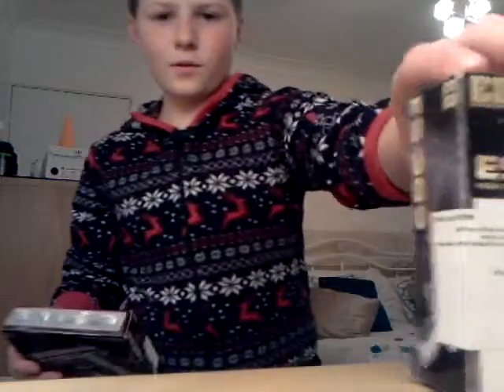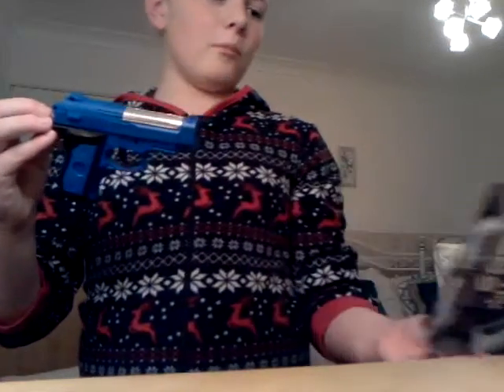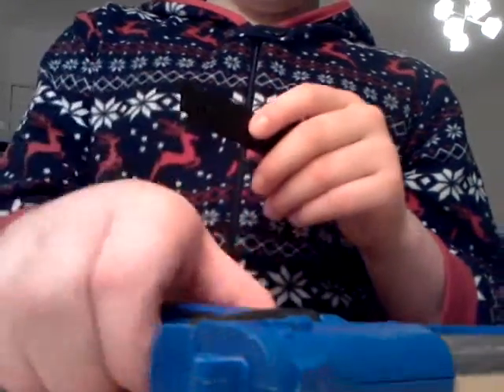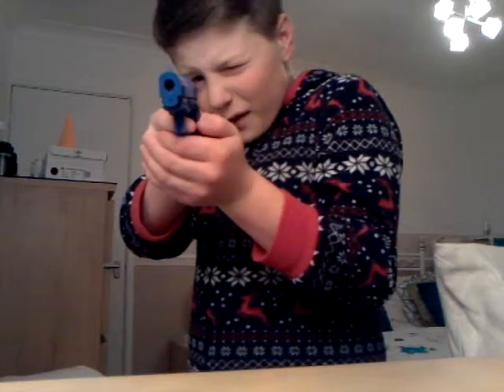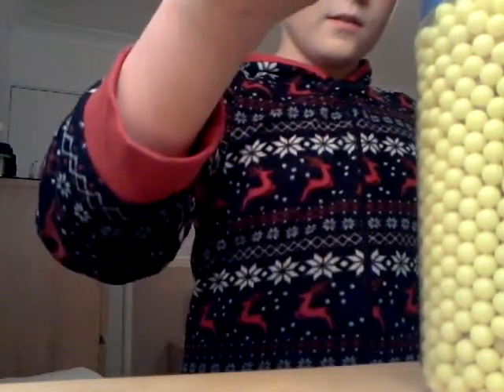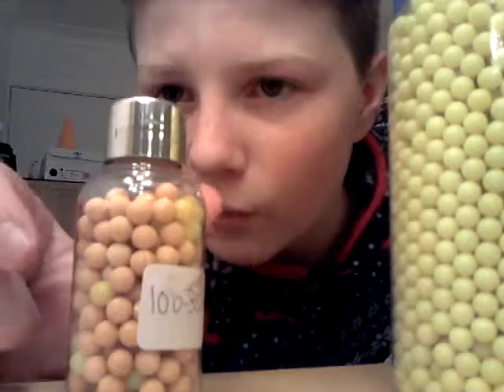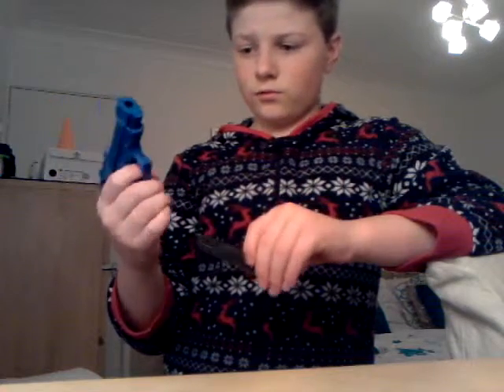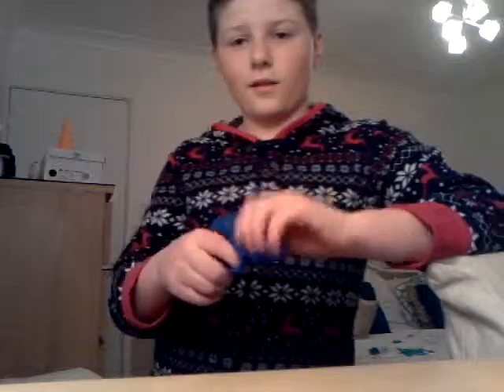Review on the ES-389 AIRSOFT GUN